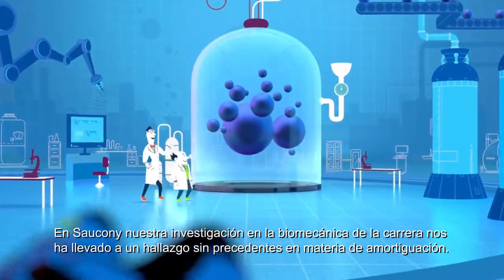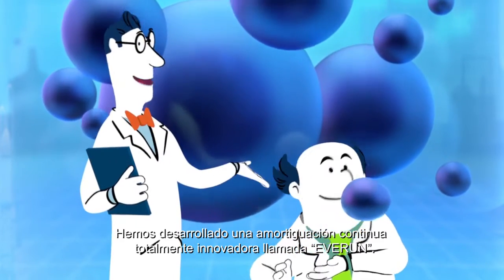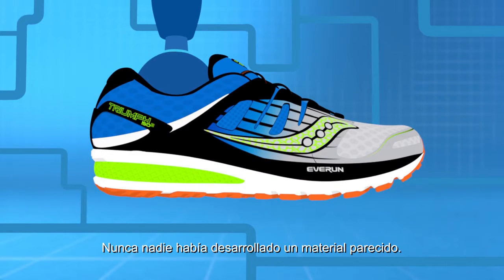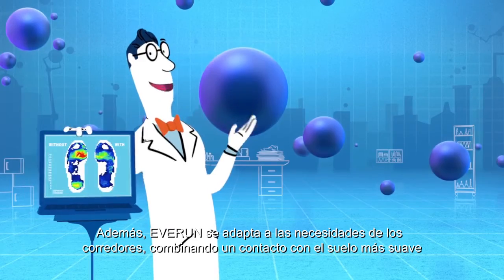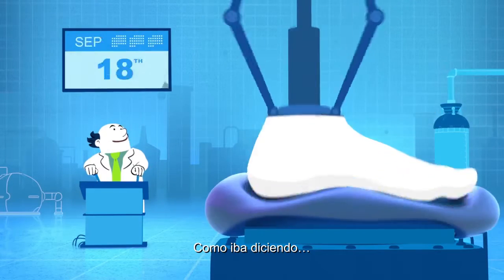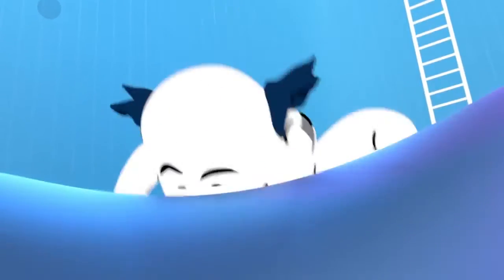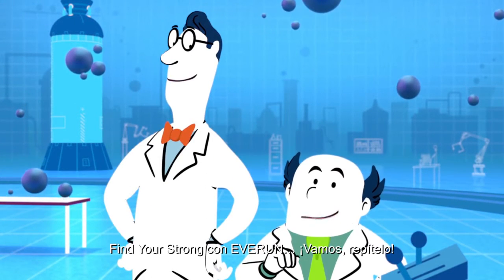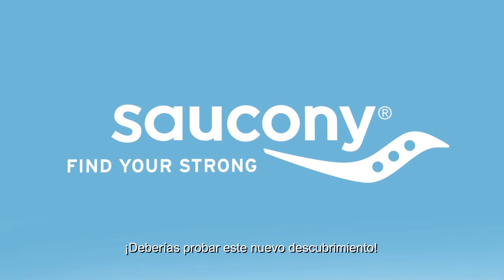Saucony Amortiguacion EVERUN - Streetprorunning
La tecnología de Saucony es una de las mejor valoradas dentro del mundo running. Las zapatillas de running y trail running de Saucony destacan por su calidad y su diseño innovador. Encuentra tu zapatilla ideal en nuestra tienda online de Streetprorunning